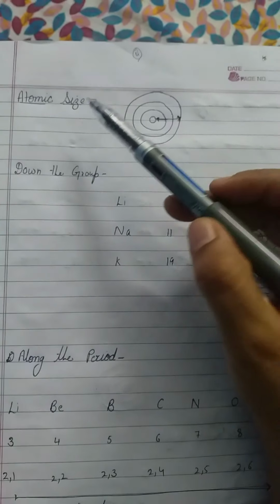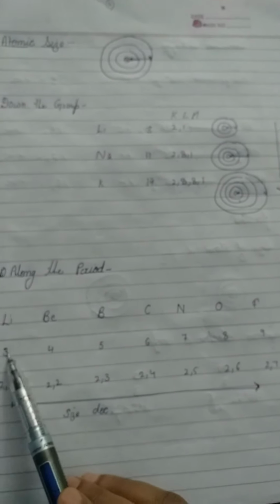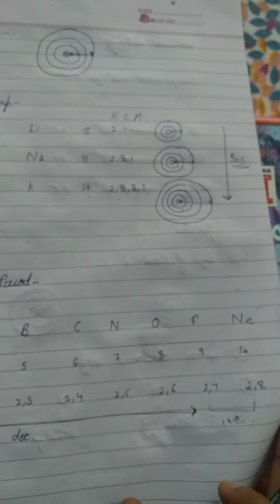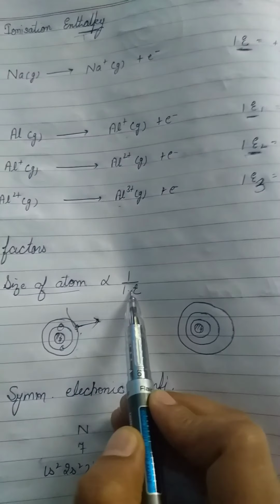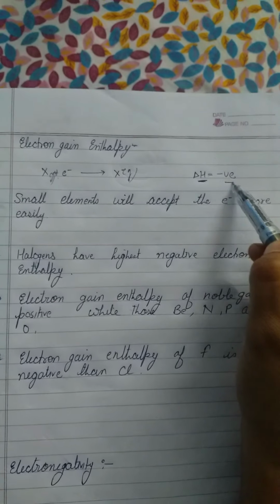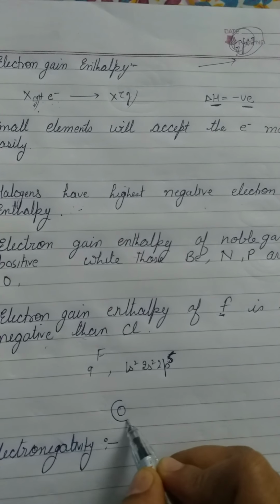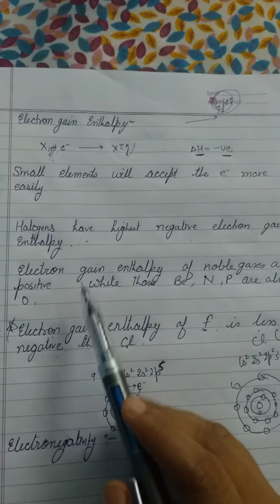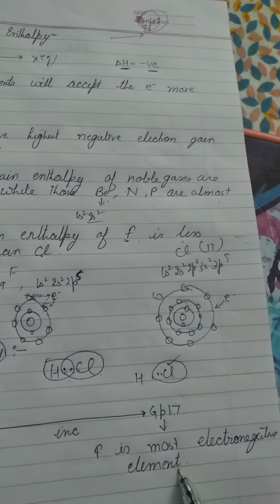Periodic properties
XI